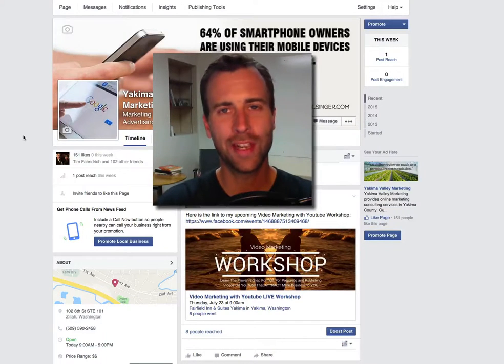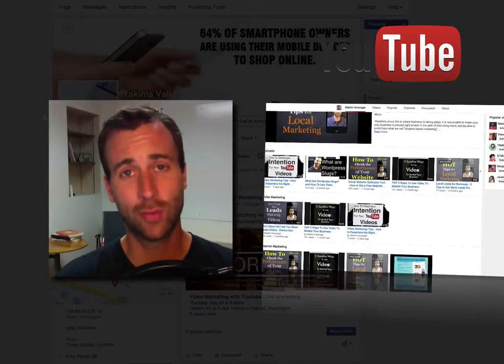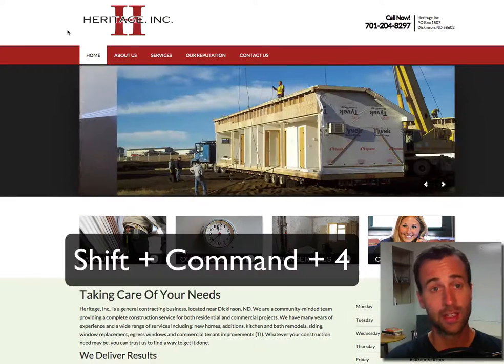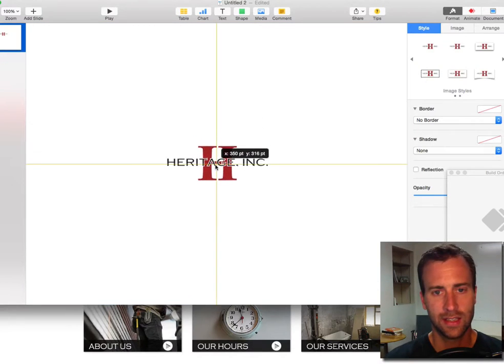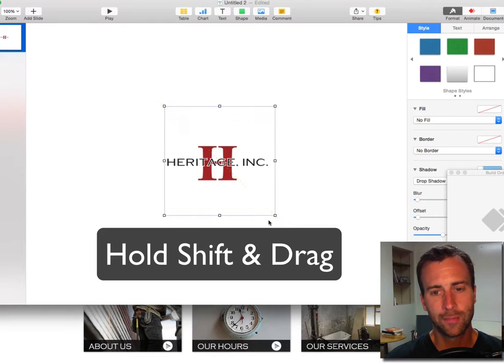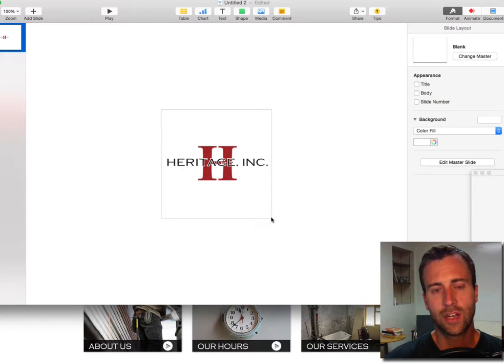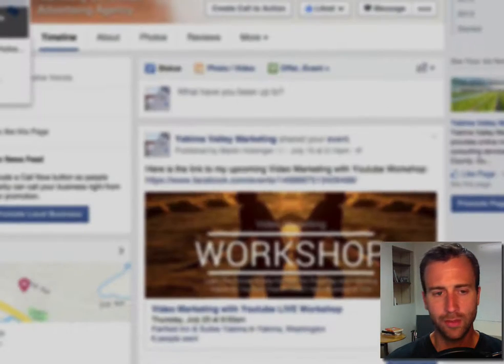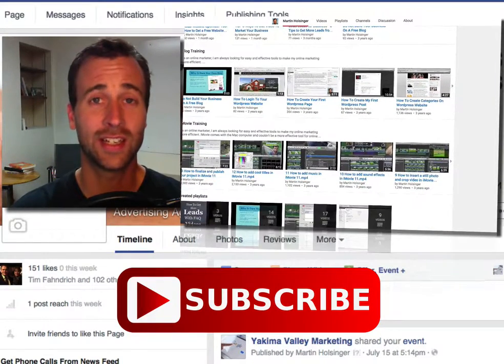How To Make a Square Logo for Facebook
In this video Martin shows exactly how to make a square logo or image for your facebook profile pic. Even if your logo is rectangle you can still make it square using this strategy.